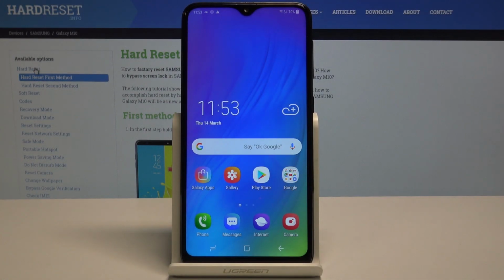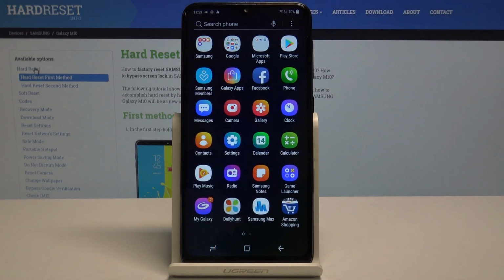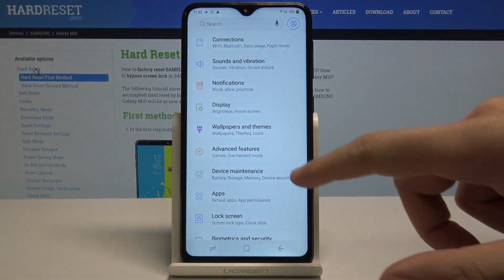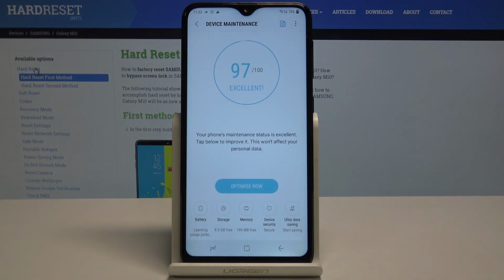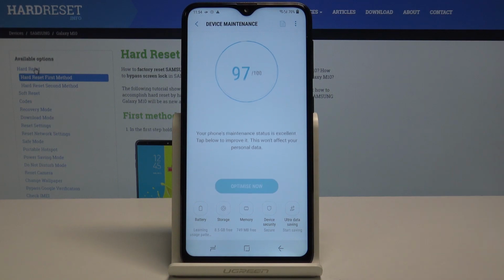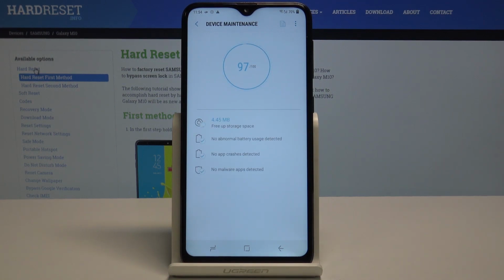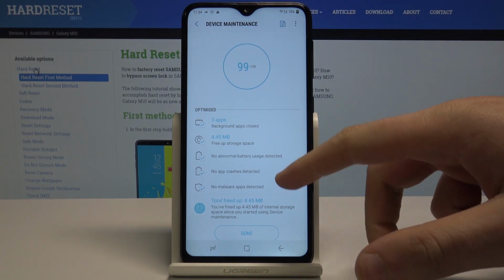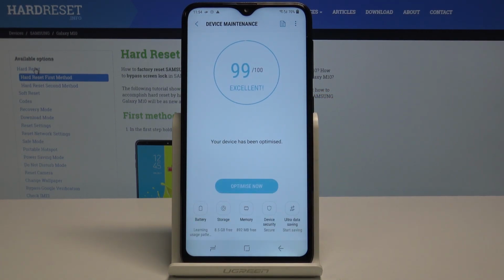How to Speed Up Samsung Galaxy S10 – Optimization Process / Boost System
Can you imagine that your Samsung Galaxy M10 can work even faster? Check out the following tutorial and speed up your device. Optimize and clear up all the junk files. After watching this video, Phone Manager’s tricks will no longer be a puzzle for you.

How to use Phone Manager in Samsung Galaxy M10? How to optimize Samsung Galaxy M10? How to clean up Samsung Galaxy M10? How to speed Samsung Galaxy M10? How to refresh SAMSUNG Galaxy M10?